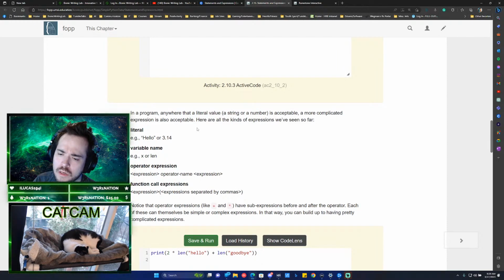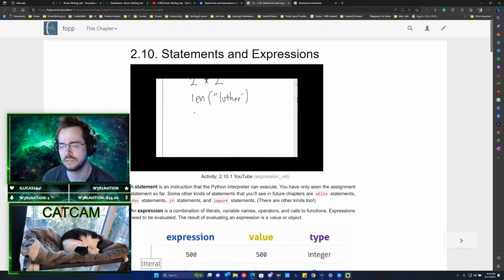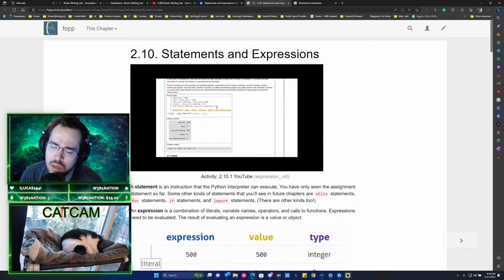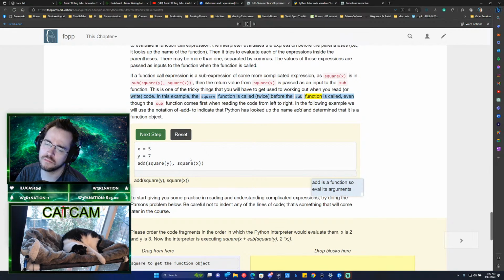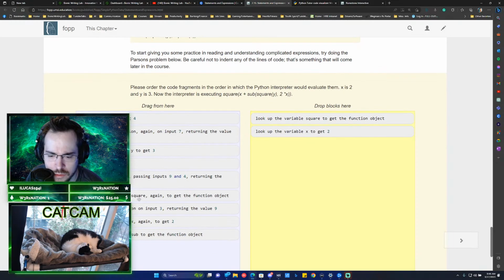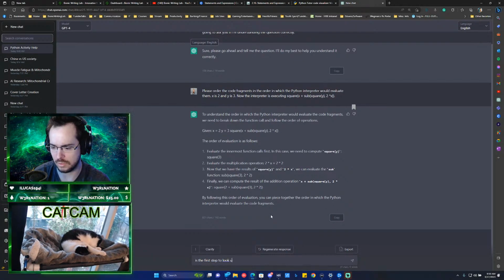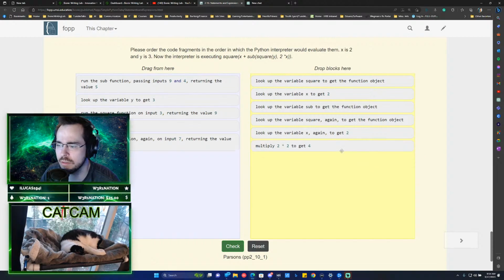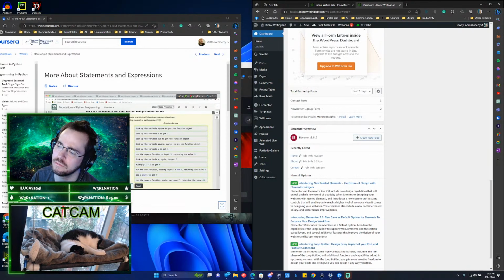Trying to Learn Python (Again) - 3/17/2023